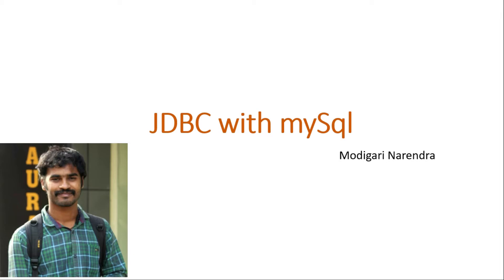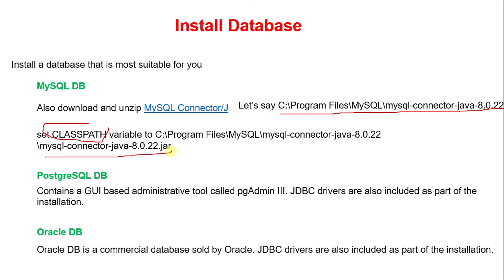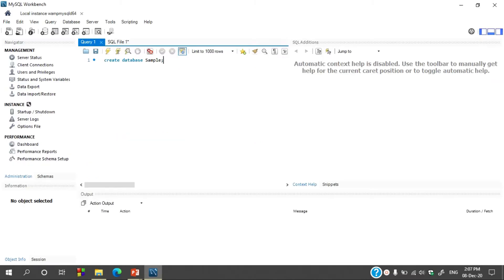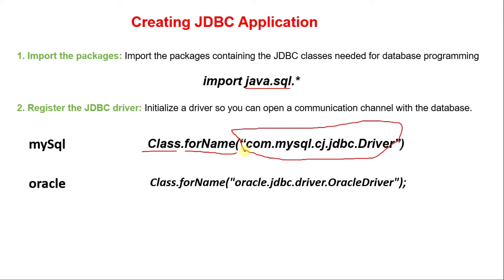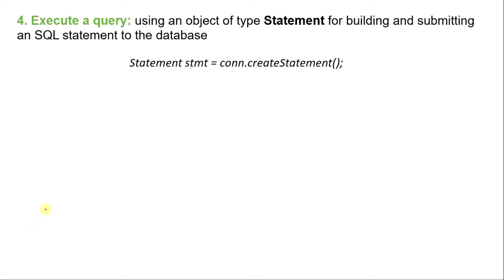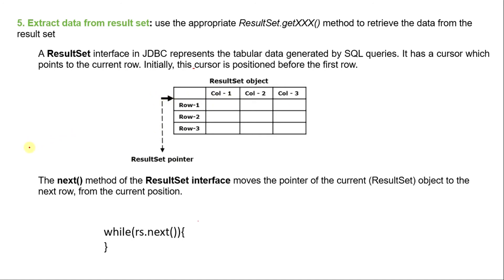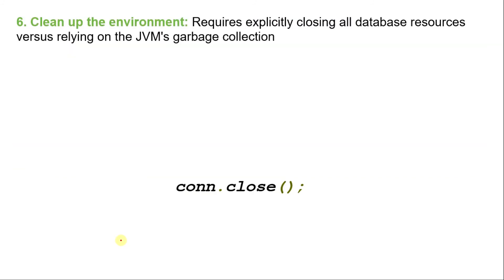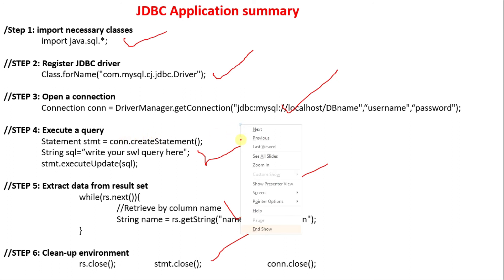How to connect with mysql database using Java Programs? JDBC